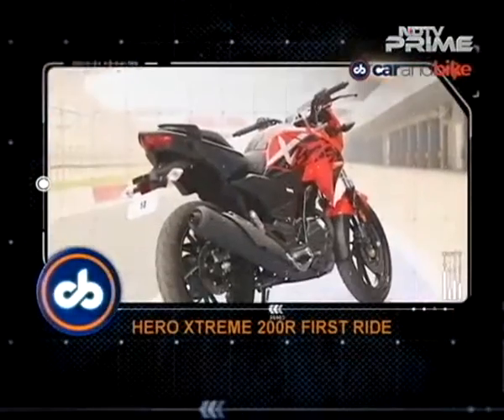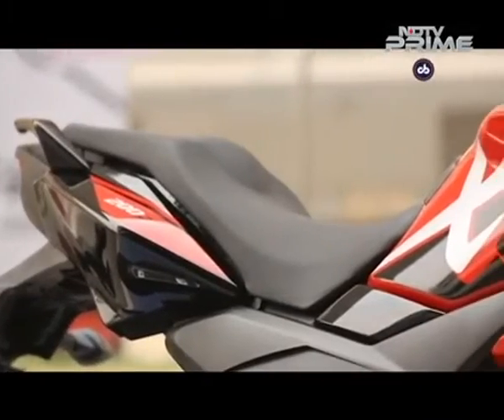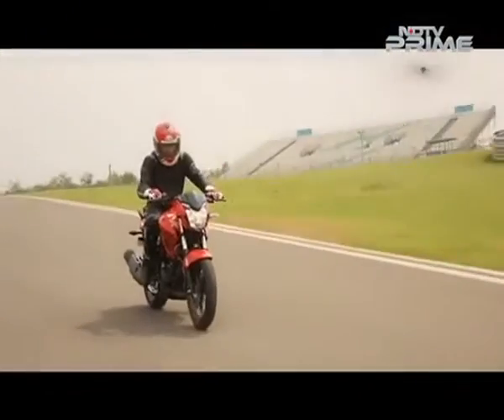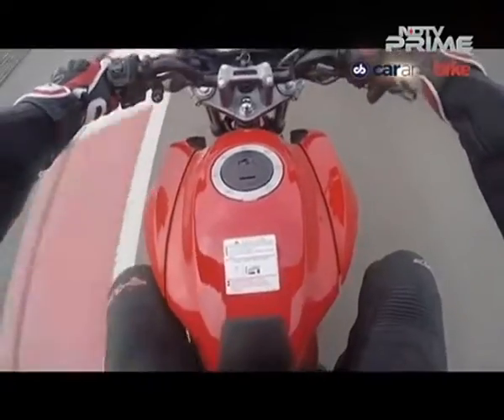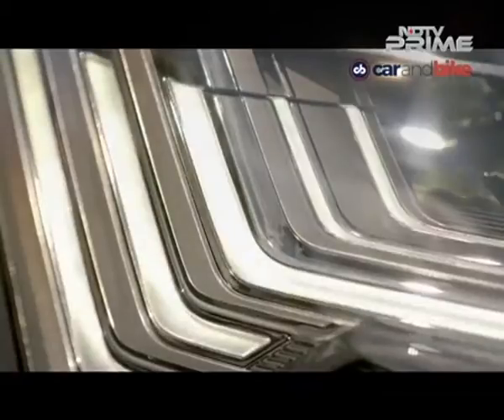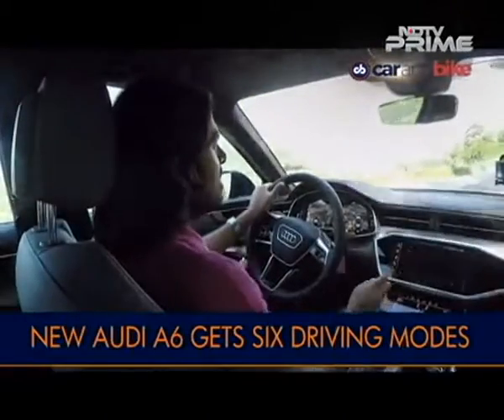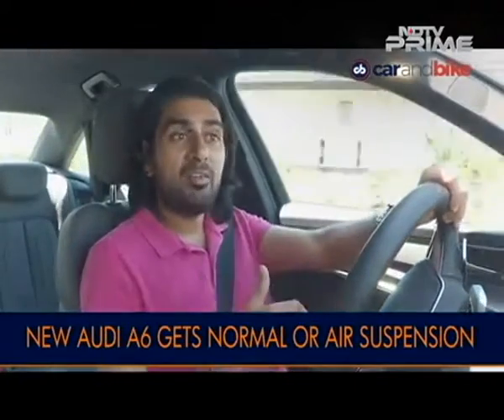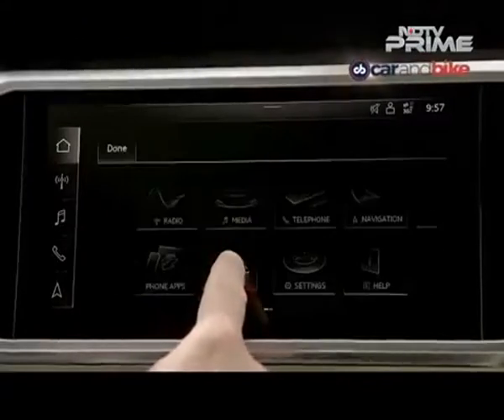The Car And Bike Show: Hero Xtreme 200R, Audi A6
This week on the Car and Bike Show Preetam rides the new Hero Xtreme 200R to see if it has what it takes to make it a winner for HeroMotoCorp. Next, Siddharth drives the new 5th generation Audi A6 sedan that impresses on several levels and leaves its predecessors shortcomings far behind. We have the full review.